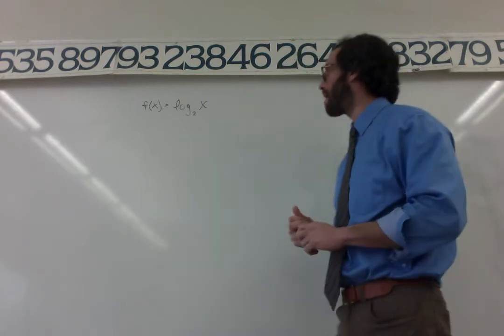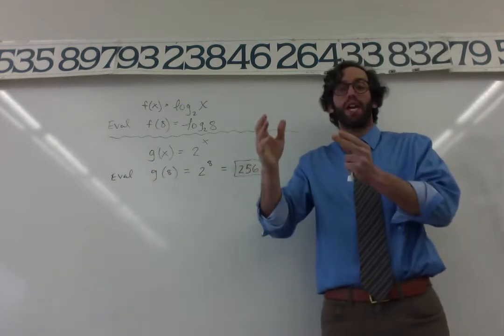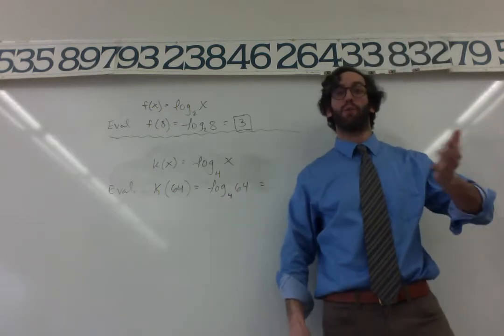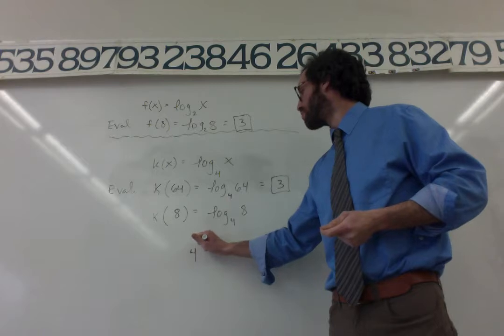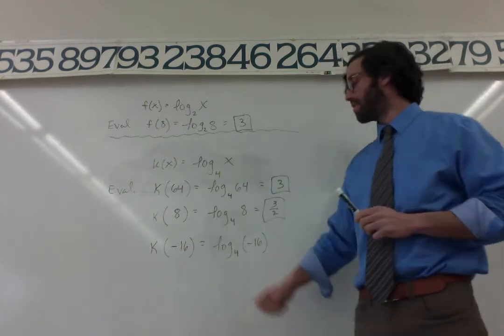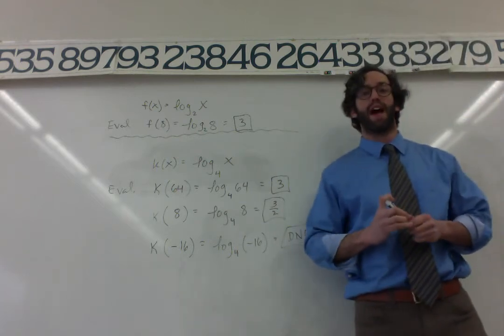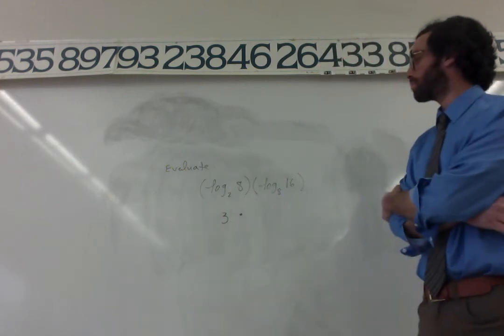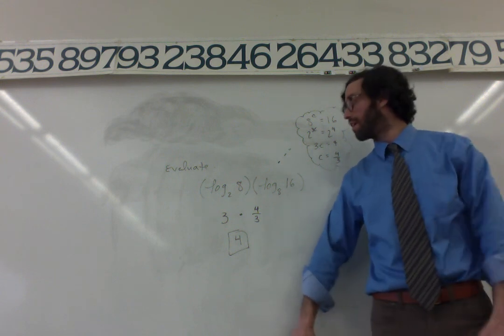Logs 2018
Logarithmic Functions Intro.  Punk Rock legends Bad Religion should get credit for their 1988 song "When" from the album "Suffer".